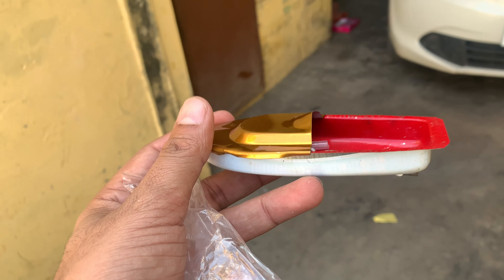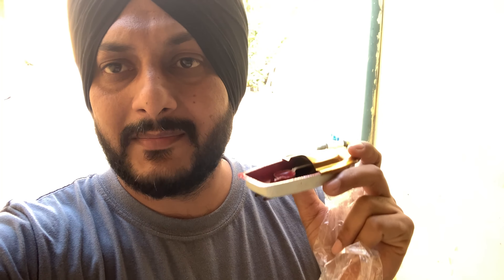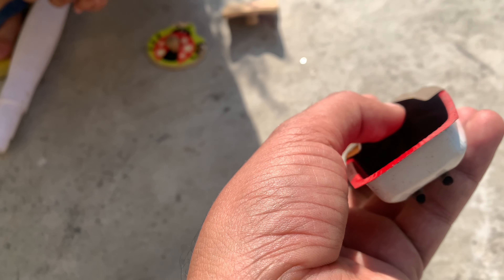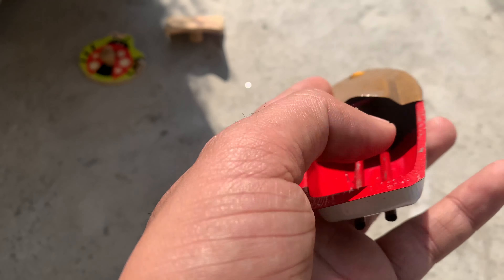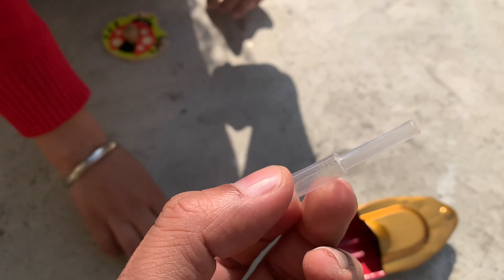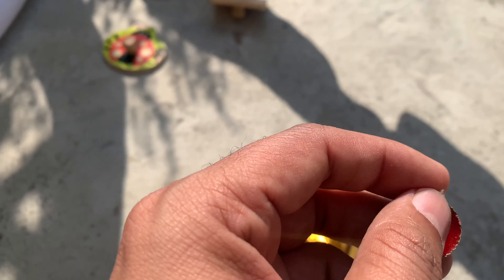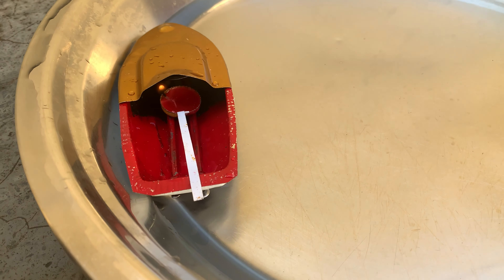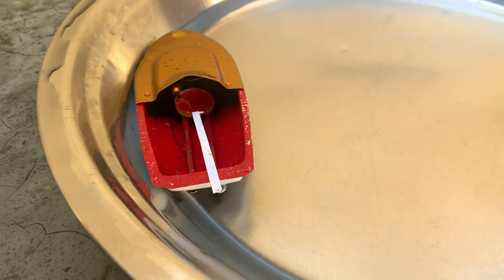Steam Toy Boat and Science behind that | How pop pop boat work | childhood memories | Dhiman Vlogs